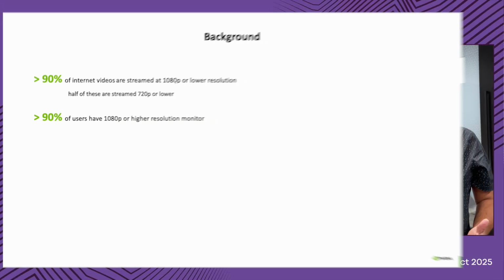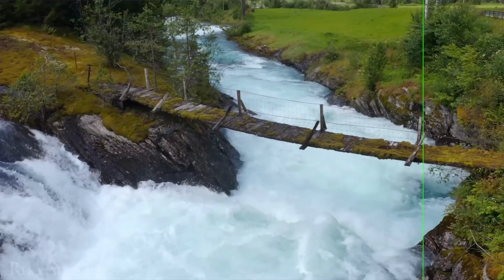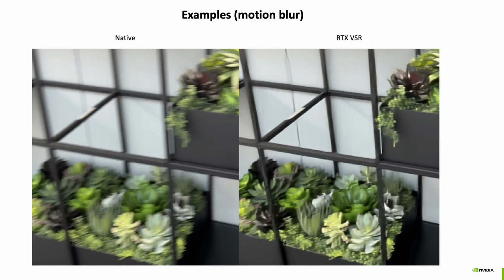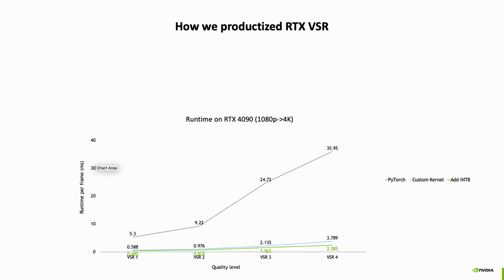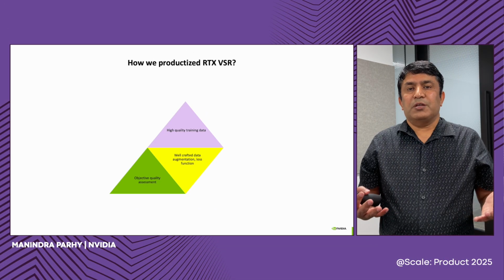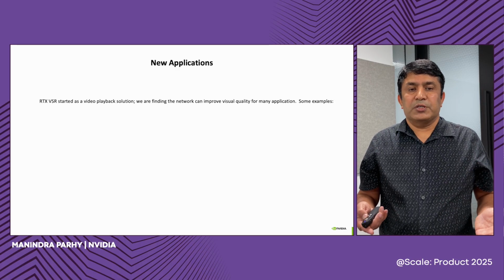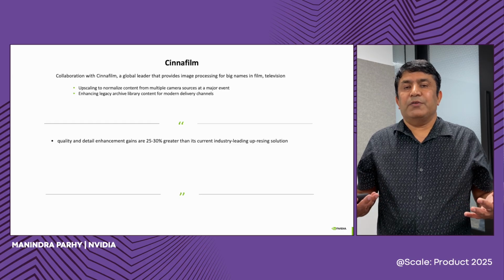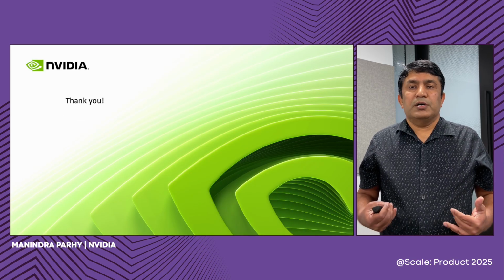Industry Scale Video Super Resolution | Manindra Parhy, Nvidia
In this presentation, we will talk about Nvidia’s super res network called RTX VSR. Primarily created to enhance the visual experience of video playback, this technology is being widely used today in our GeForce products. We will talk about the challenges in productizing the network. We will talk about merits of this technology, show subjective visual quality improvements. Also, we will talk about how this technology is enabling a diverse set of applications where bandwidth is severely limited.